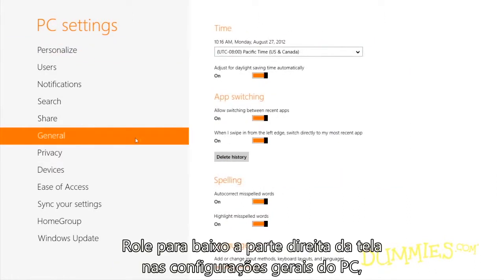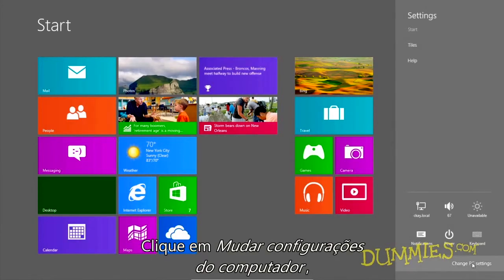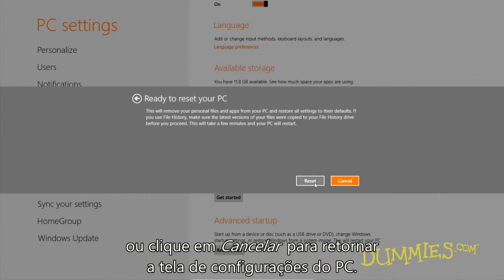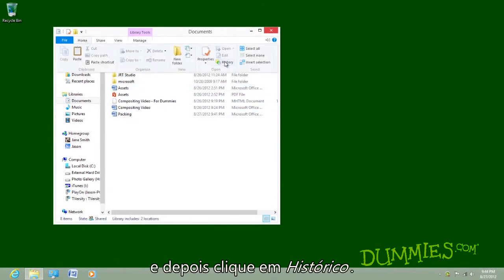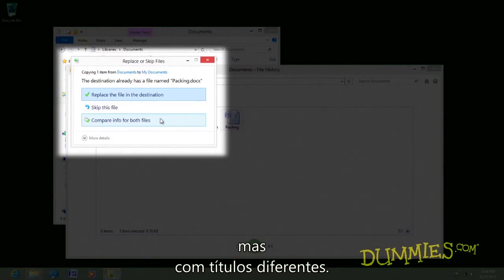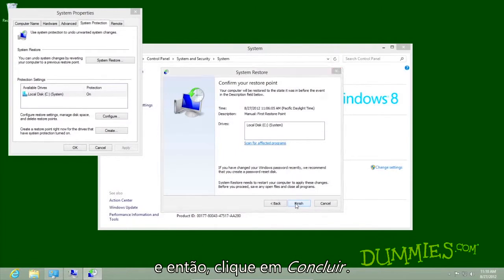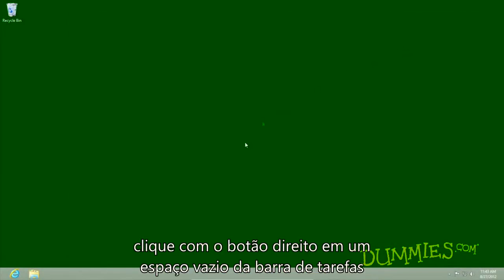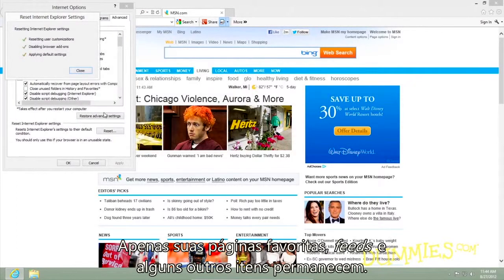Dez problemas comuns em Windows 8 e como consertá-los